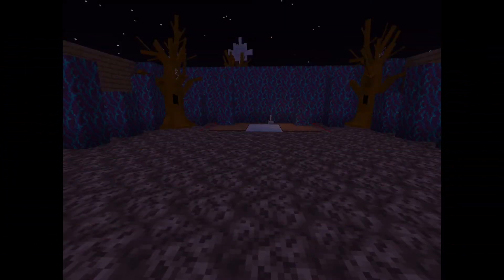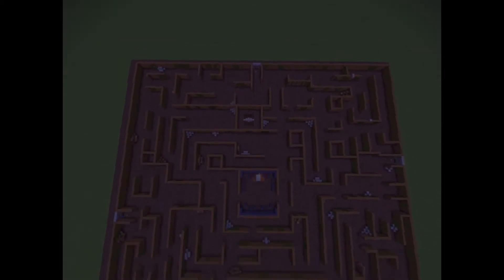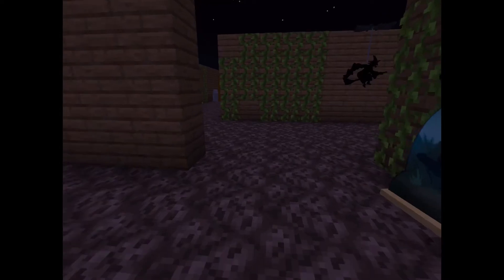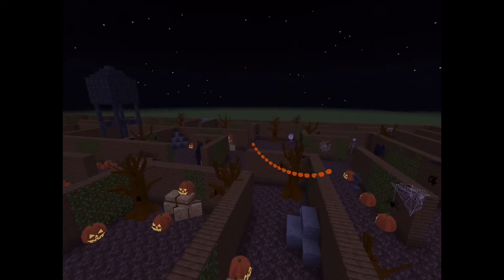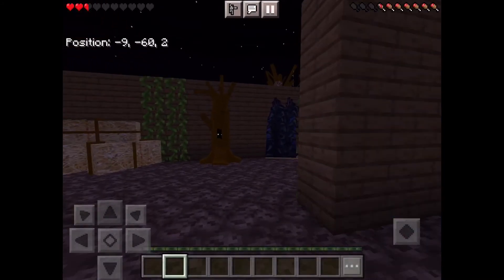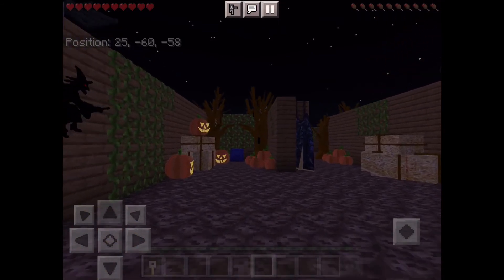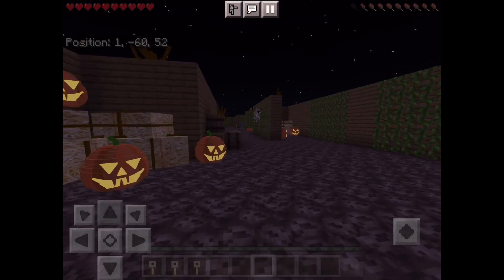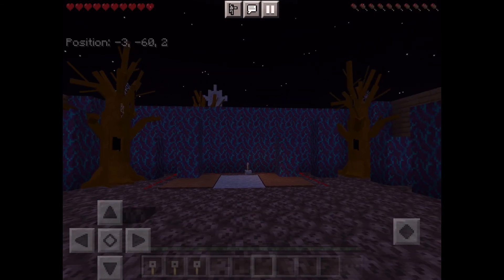Custom Minecraft Curse of Dreadbear Stylized Corn Maze showcase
So here we have the next of my custom Fnaf Minecraft pe maps, this being my take on the corn maze from Curse of Dreadbear. This one took quite a bit of testing to get right along with A LOT of props. It’s a little laggy, especially in the video but it will probably run better on higher quality devices. All the props and animatronics belong to the amazing Pedrinho1799 and Dany Fox so please go check out their work. While this one isn’t very technically impressive it really gives in the fear factor when going through maze and could be fun for multiplayer. Hope you guys enjoy the map.

So I think I got the map to work but I had to remove the resource packs. I think they should work if you download them from their sources but this is a zip file of the corn maze map itself

Check out my community posts where I’ll be posting updates from now on and teased for future videos.